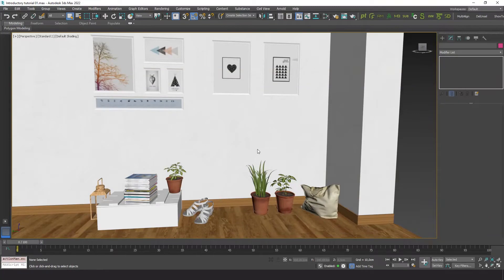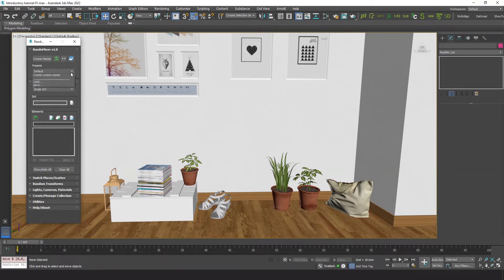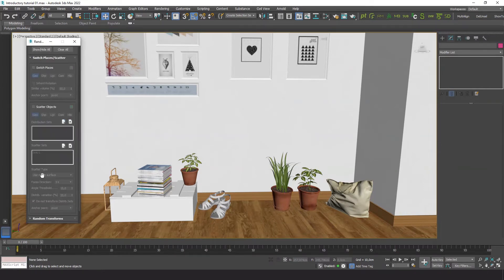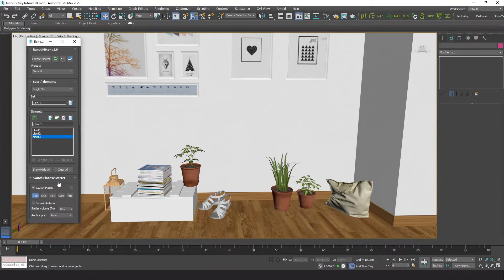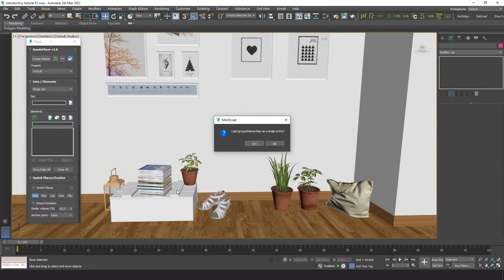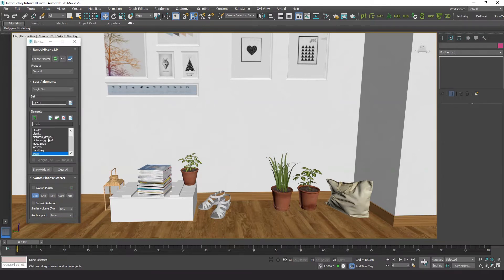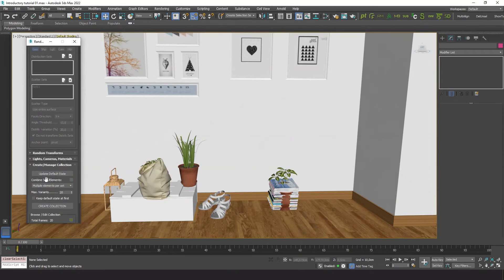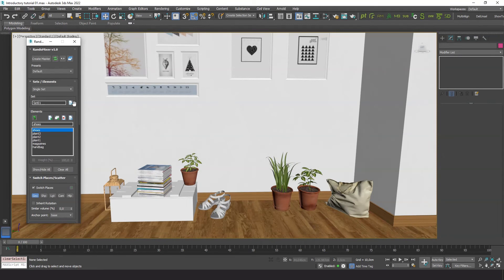Getting Started with RandoMixer: 3ds Max Plugin Tutorial for Scene Variants & Object Randomization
Welcome to the introductory tutorial for RandoMixer, the essential 3ds Max plugin for creating multiple scene variants and randomizing objects in seconds. In this step-by-step guide, we cover the basics of RandoMixer’s interface and show you how to get started with powerful features for generating unique layouts and variations with ease.

In this tutorial, you’ll learn:

- Navigating the RandoMixer interface.
- Creating a master icon to manage objects.
- Loading objects and setting up your scene.
- Defining variations, such as switching object positions.
- Building a collection of scene states.
- Adjusting the number of displayed objects and working with multiple element sets.

Whether you're aiming to produce randomized layouts, explore character and object variations, or streamline the process of scene management in 3ds Max, this tutorial provides the foundation for using RandoMixer. Watch now and enhance your 3ds Max projects with fast, flexible scene variations!

UPDATED FEATURES
The following features shown in this video tutorial have been updated in the current version of the plugin:

* Master icon
You can now click and drag on the escene to create it wherever you need and set its size at the same time.

* Set Properties dialog
3 new sections were added to this dialog: 'Shared material variants', 'Initial places at collection' and 'Material metadata'. They are advanced features, not relevant for this tutorial.

RandoMixer is a powerful 3dsMax plugin to automatically generate multiple variants of your scene, model or character and manage them within a collection of states.